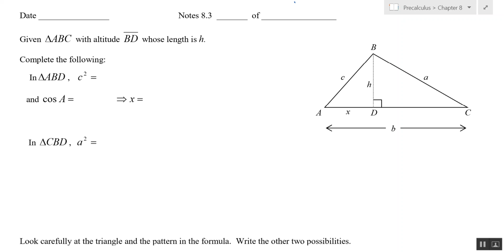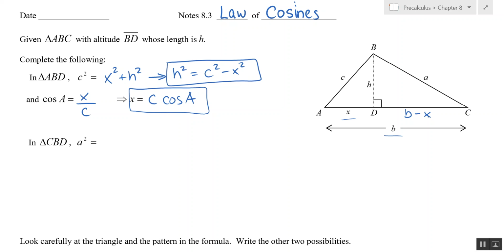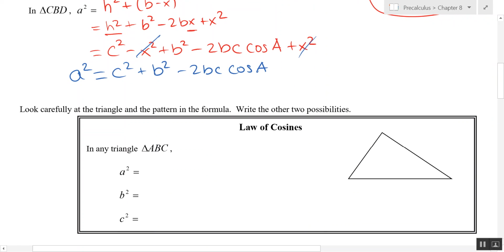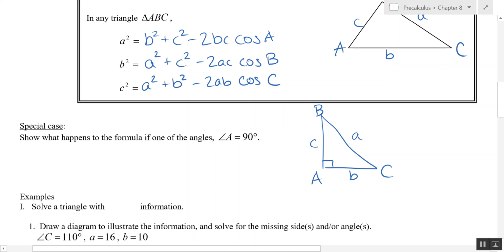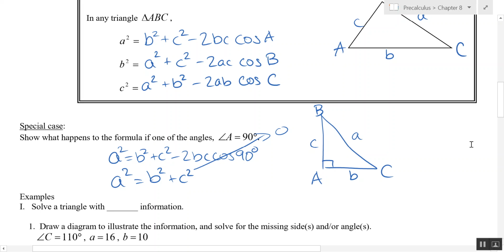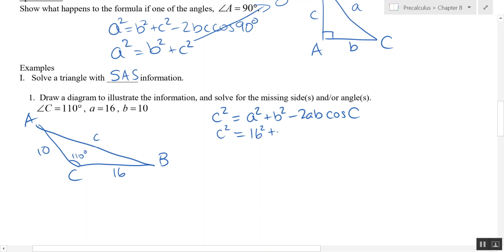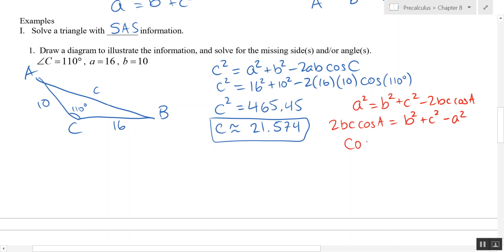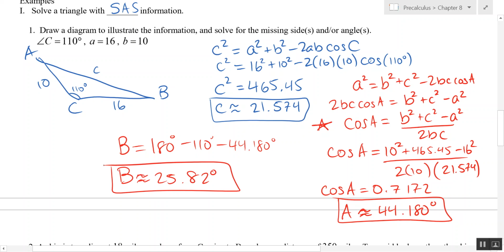8 3 Law of Cosines Part 1